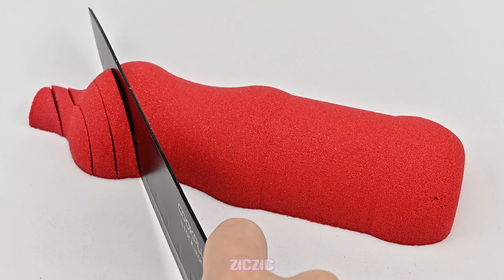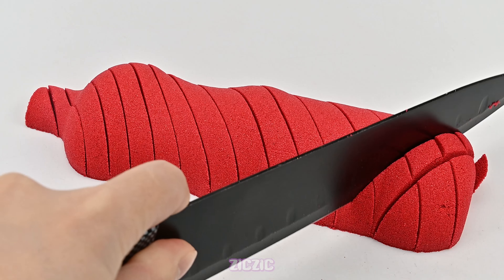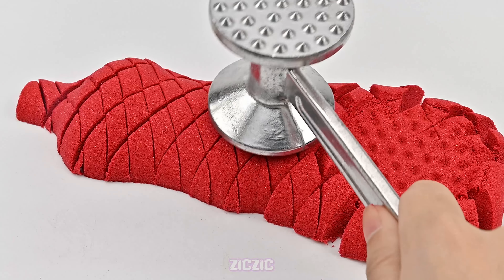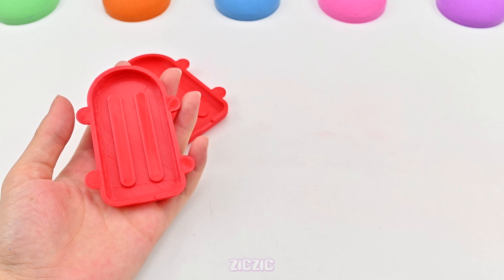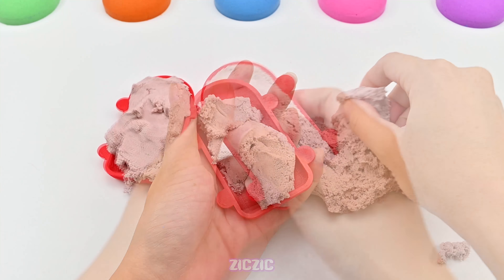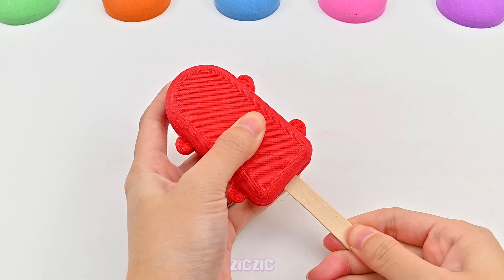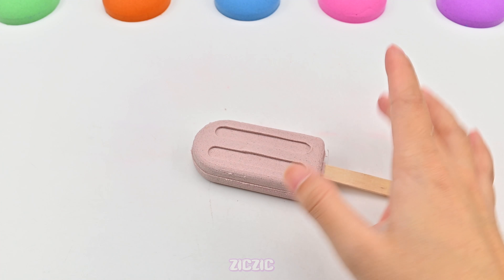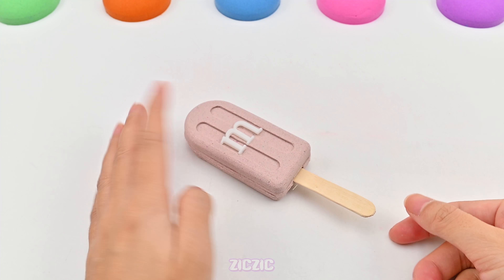Satisfying Video | How To Make Ice Cream with Kinetic Sand Painting Colors Beads Cutting ASMR #409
Hello! Thank you for coming to Zic Zic ! Have a nice time watching video on our channel. Give your feedbacks, comments and likes my videos!
This channel and all of it's videos are "directed to everyone" with in the meaning of Title 16 C.F.R. §312.2, and are not intended for children under 13 years of age.
My content build in this channel is owned by Zic Zic.